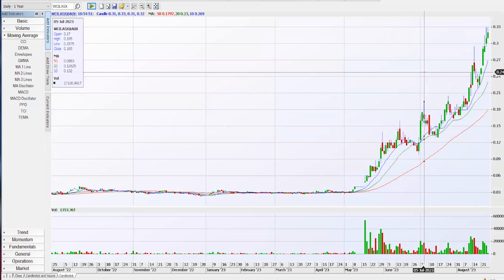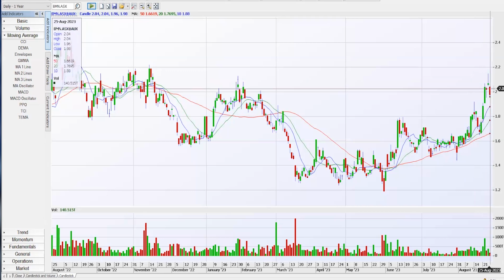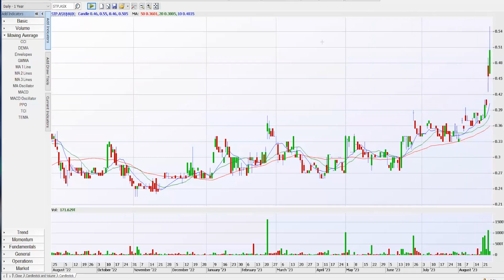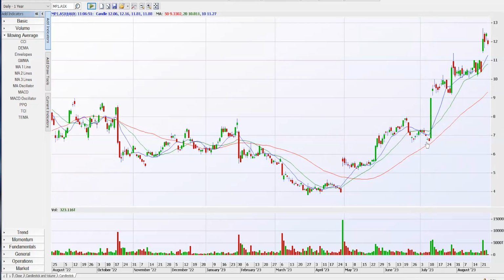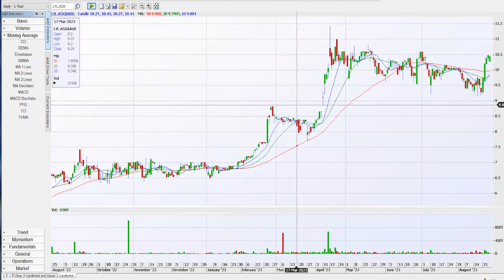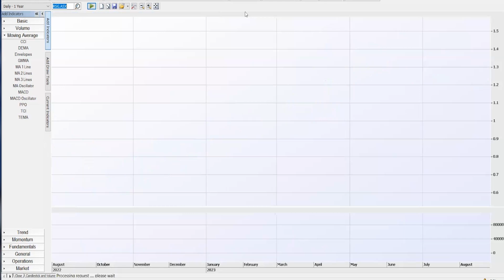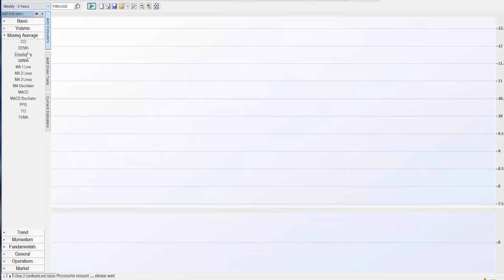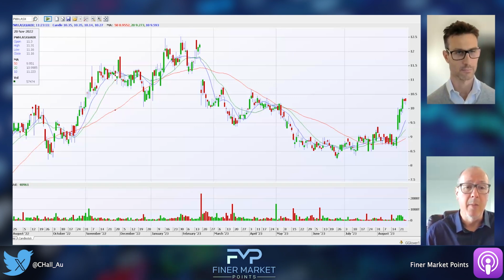What do All the Fastest Movers have in Common? Bullish Spacing? | Top Momentum Stocks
Reviewing the current market leaders Gary Glover looks at the best trading shares this week and the indicators to look for before a breakout.

Many of these shares are discussed on the daily Finer Market Points Podcast

Often these leaders will enter the Launch Pad with big volume. that’s a cue to find a safe entry, in a pullback. This has shown to be a common pattern for market leaders, we need to look for lack of selling in the pull backs.

And for those coming off lows, looking for an overlapping vs spacing trends. From there we just follow the price action

Gary covers the Weekly 3030 List for the ASX's Top Momentum shares for the quarter and weekly leaders. Reviewing the List Gary covers the trades he's looking at that are on the Launch-Pad, fuelled up and ready to run. Exploring the charts to understand the best performers today and those poised for a breakout in the next week or two.

Gary Glover maintains his 4 most important trading lessons that helped him produce his best trading returns yet; The importance of Focusing on the right strategies, being in the right areas of the market, scaling into positions, risk management and a bonus insight of how insightful reviewing your trades can be.

Shares discussed today are:

4Ds Memory Limited Wildcat Resources Red Metal Limited Bannerman Energy Ltd Deep Yellow Limited Paladin Energy Ltd Elevate Uranium Ltd Redox Limited Loyal Lithium Ltd Step One Limited Audinate Group Ltd Neuren Pharmaceut. Megaport Limited Ausstratmaterials Idp Education Ltd Alligator Energy Altium Limited Lycopodium Limited 29Metalslimited Appen Limited De Grey Mining Perseus Mining Ltd Ramelius Resources Resolute Mining Pointsbet Holdings Silex Systems Pwr Holdings Limited

Christopher Hall Twitter:

CHall_Au

Gary Glover Twitter:

GloverGary

Market Leaders make new highs on the ASX as their momentum carries the share prices higher. Understanding the leaders is the first start to identifying the next leaders. Surfacing top trading shares on the ASX by combining two leading scanning and filtering tools. William O'Neil's Relative Strength Index (RS Index) and Mark Minervini's Volatility Contraction Pattern (VCP) are two of the most highly regarded filtering methods to find the market's best trading shares. Applying these scans to the ASX to find a shortlist of trading shares to review.

ASX trading history shows that the strongest rallies have come from the Small-Cap miners, out-performing the larger caps that contribute to the theme help drive the market as the ASX200 reaches new highs. Investors Business Daily publish RS Index data for the US, although this data is harder to come by for the ASX. Finer Market Points looks at the best small-caps to understand their charting patterns, volume, timing, and gains to find Pocket Pivots, Volatility Contraction Patterns, Buyable Gap Ups, and High and Tight Flags along with RS Index and VCP scanning. These are used in conjunction with canslim (CAN SLIM) and Wyckoff's theory.

Companies Discussed:

Shares In Play looks at to see what's behind the strongest gainers on the market's leading themes.

Trading Pocket Pivots from Gil Morales and Chris Kacher's extension of William O'Neil and his CAN SLIM trading methods:

Top6 FinerMarketPoints VCP Markminervini SharesInPlay Wycoff theory